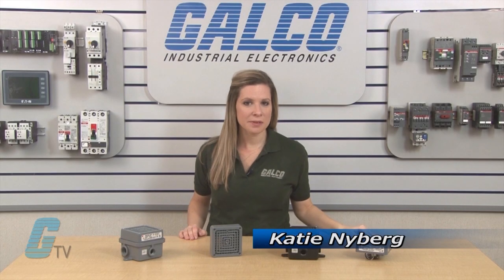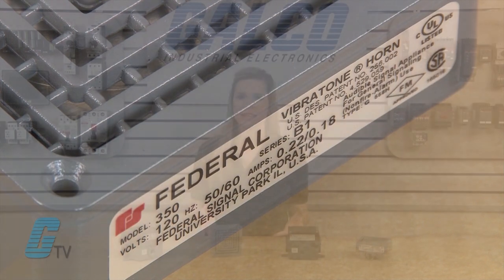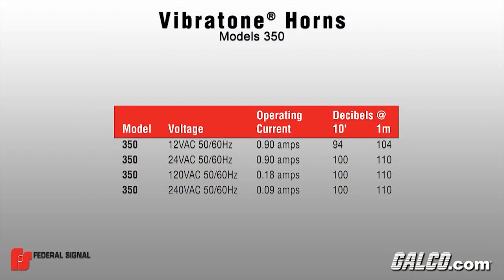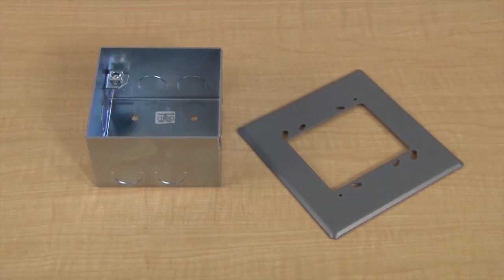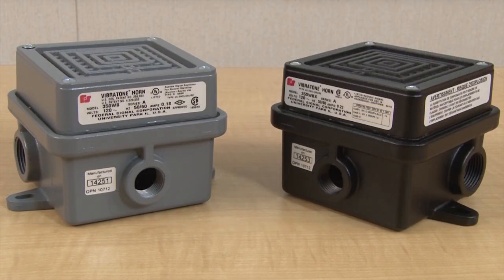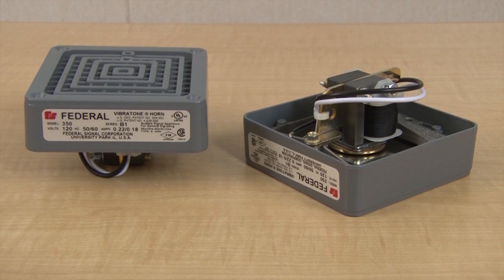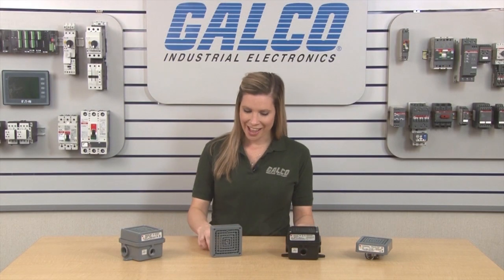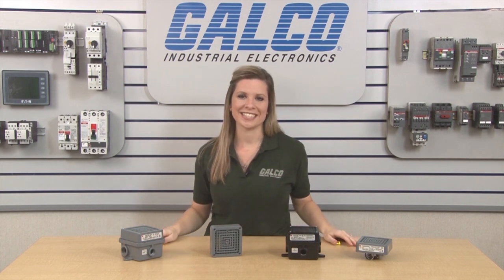Federal Signal "Model 350" Vibratone Horns - A GalcoTV Overview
Federal Signal Model 350 Vibratone Horns presented by Katie Nyberg for Galco TV.

Model 350 Vibratone horns produce a very loud horn tone by the electro‑mechanical vibration of a diaphragm. Capable of reproducing coded blasts or sustained tones, Federal Signal Model 350 Vibratone horns are excellent for general alarm, start and dismissal, coded paging, and process control signaling in area of high ambient noise levels.

Model 350 Features:
-    12~240 VAC
-    94~100 dB at 10 Ft
-    Up to 200-ft. Range
-    UL; cUL; CSA; FM Approvals
-    Coded or Sustained Tones